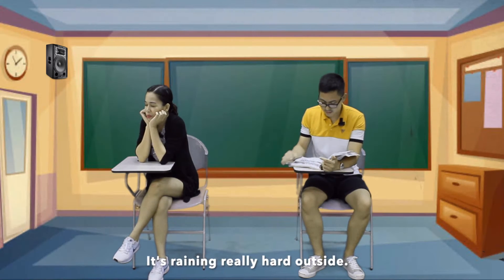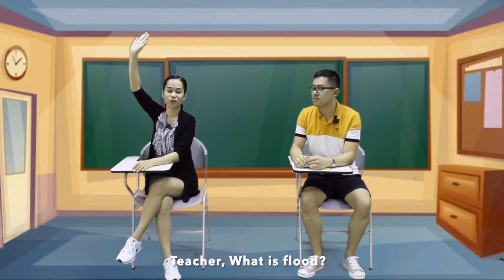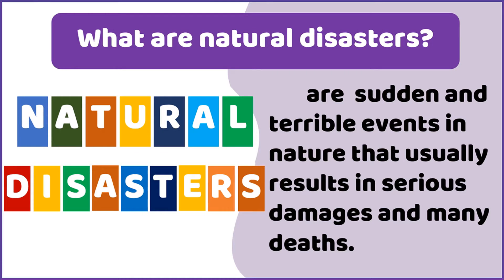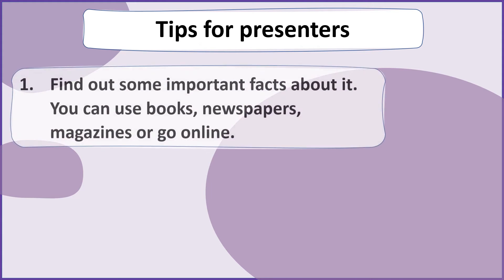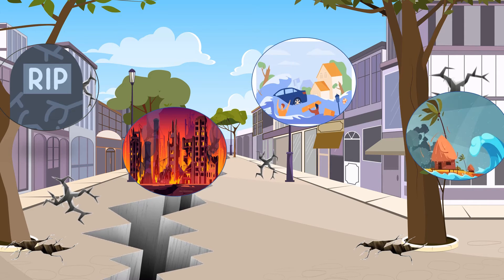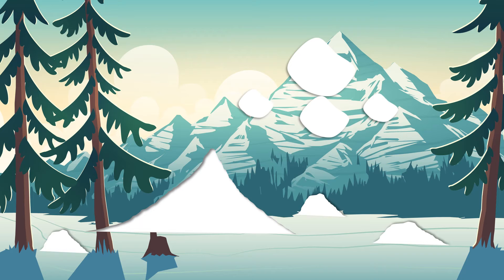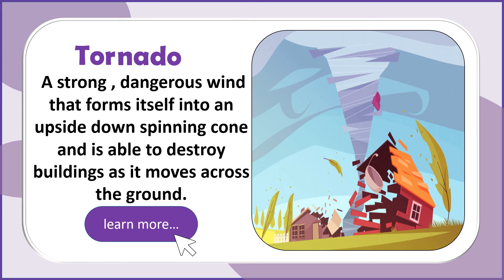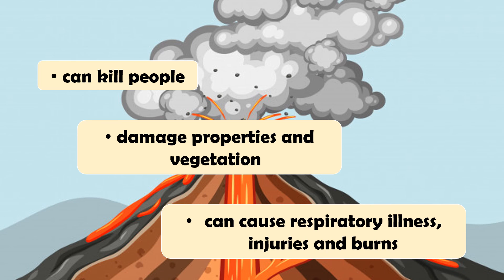Natural disasters วิชาภาษาอังกฤษ (English for communication) ป.5